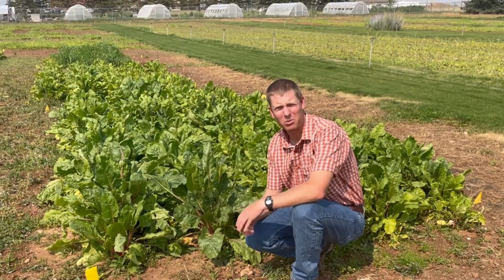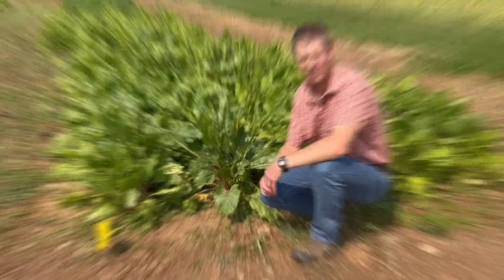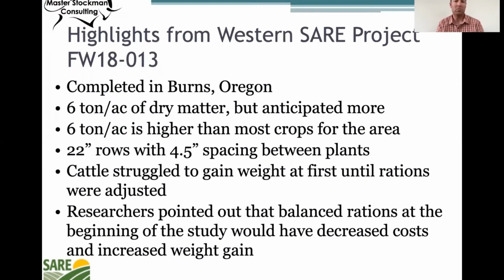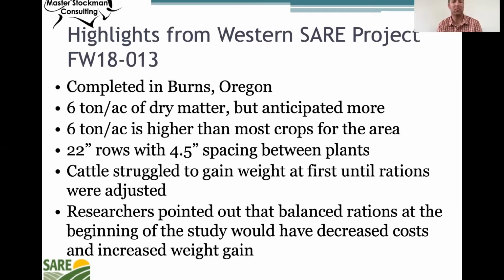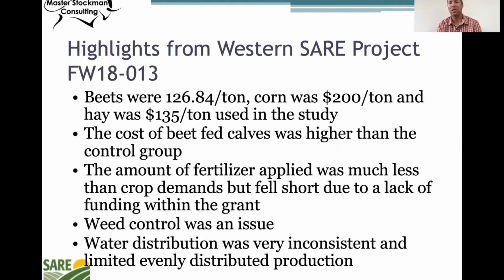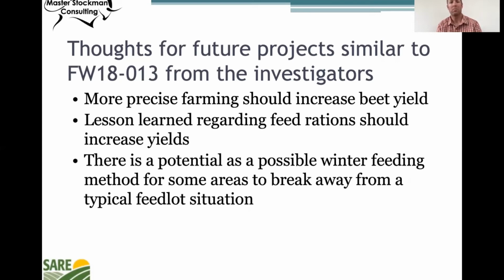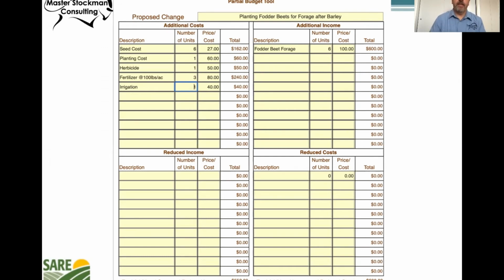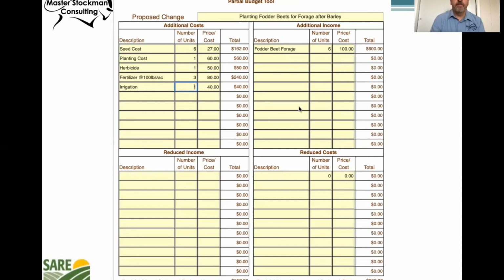Implementing Ag Research - Utilizing Fodder Beets for Livestock